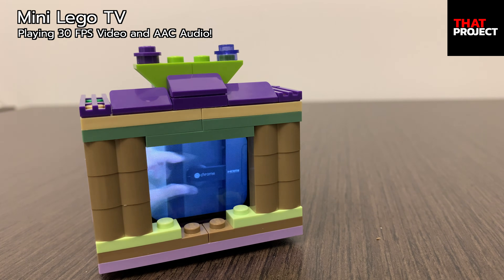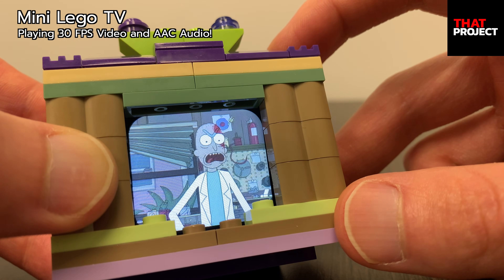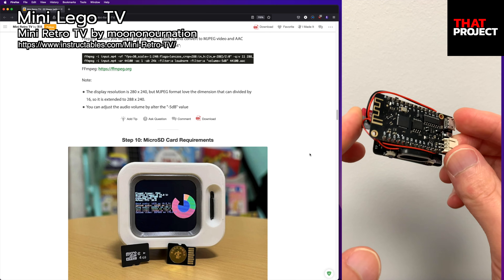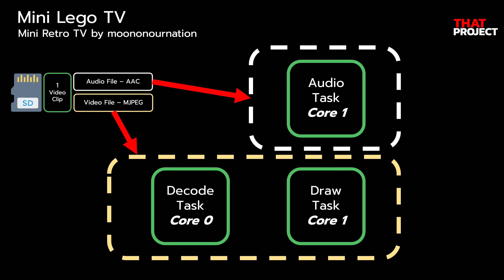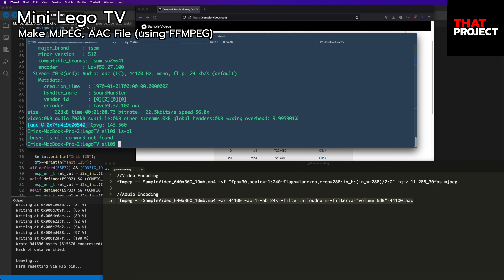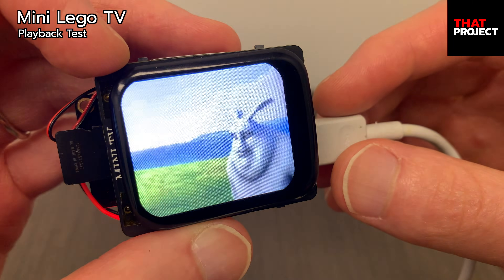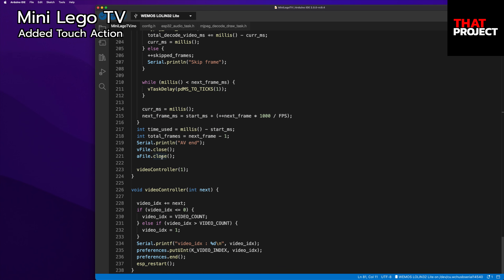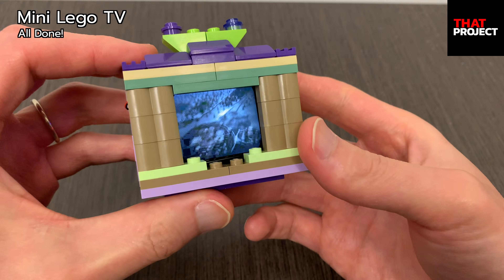Play video and audio from ESP32!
As you know, due to the lack of resources on the ESP32, it is hard to play the video. However, if you separate the MJPEG image and audio AAC from the video, you can make it playable on ESP32.
My project is based on a Mini Retro TV project that already works great. Based on this, I made it possible to change the channel of several video clips on the SD card using the touch screen.

*Timestamps*

0:00 – Intro
1:00 – Mini Retro TV
2:48 – Download Sample Videos
2:59 – Make MJPEG, AAC FILE (FFMPEG)
3:16 – Copy Files to SD Card
4:08 – Added Touch Action
4:57 – Organize Video Clips on SD Card
5:07 - Lego Housing Case
5:29 – All Done!

//Video Encoding
ffmpeg -i SampleVideo_640x360_10mb.mp4 -vf "fps=30,scale=-1:240:flags=lanczos,crop=288:in_h:(in_w-288)/2:0" -q:v 11 288_30fps.mjpeg

//Aduio Encoding
ffmpeg -i SampleVideo_640x360_10mb.mp4 -ar 44100 -ac 1 -ab 24k -filter:a loudnorm -filter:a "volume=5dB" 44100.aac